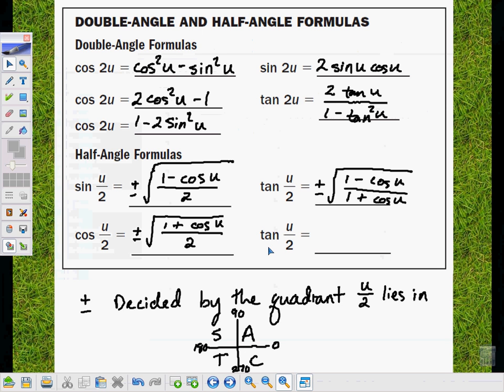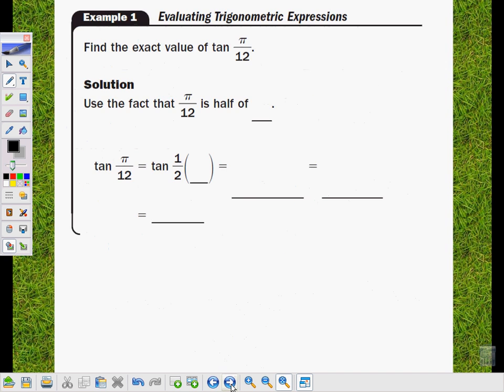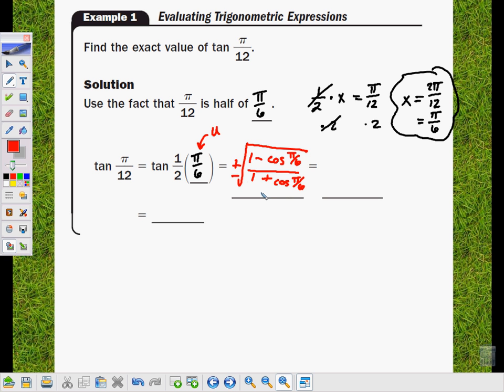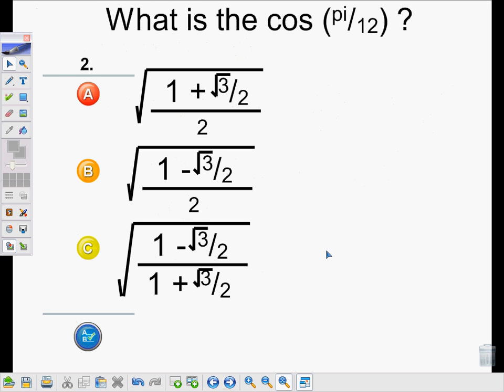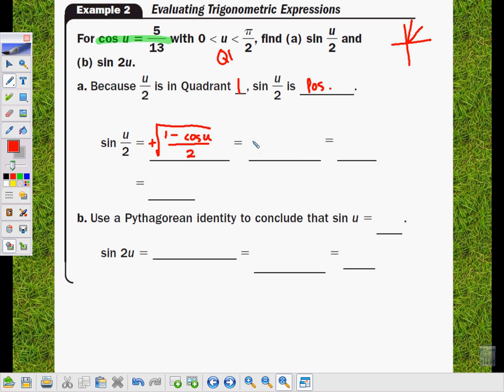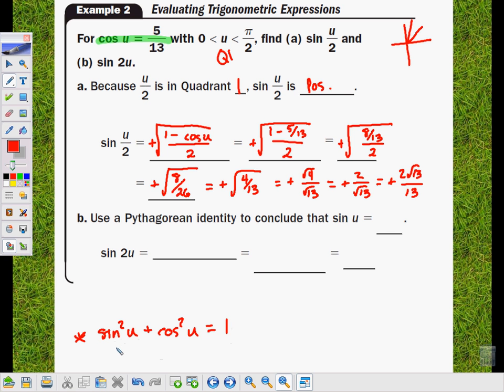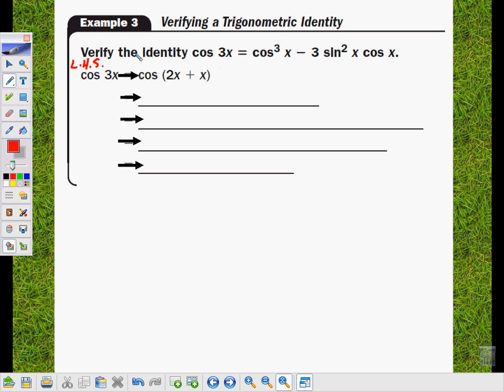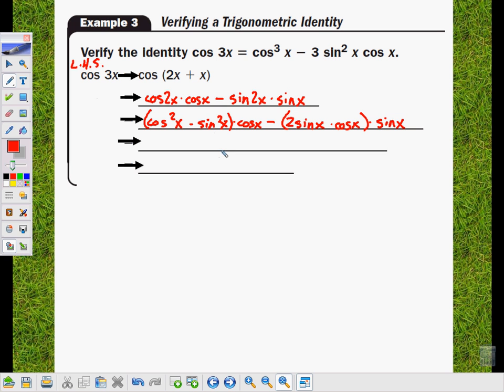Introduction to Double and Half Angle Formulas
This video will provide an introduction to the trigonometric Double and Half Angle Formulas along with a few applications.